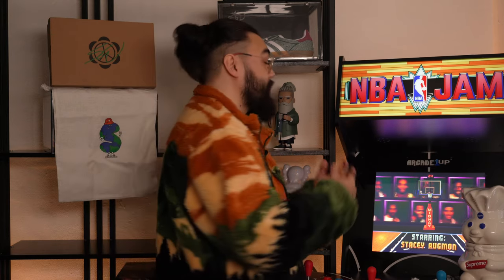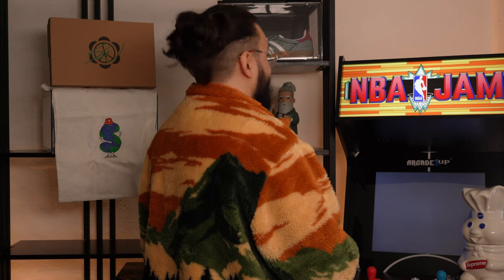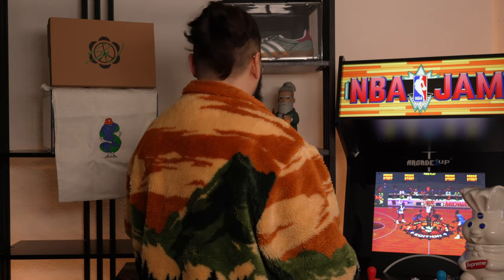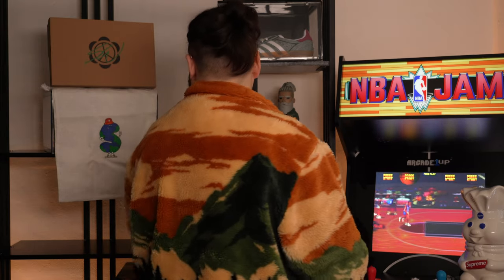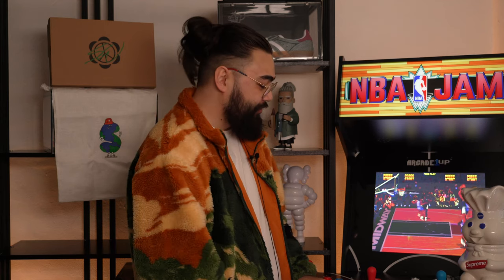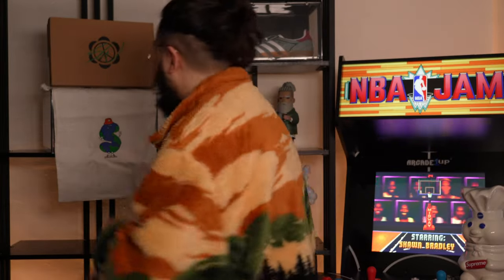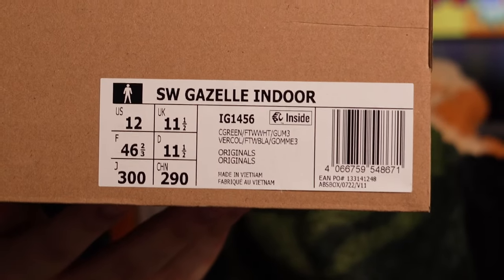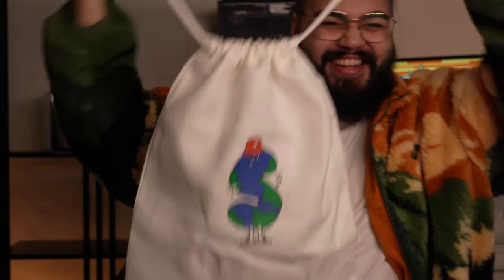I'M BACK! Sean Wotherspoon x Adidas Gazelle Indoor "Green Hemp" | WIDE FOOT = HALF SIZE UP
THE BEAR IS BACK! Welcome, to the @BEARHQ channel!
A lot is going to change with the channel, starting with every video I make, I shall implement something new! Be it, the way I present, how I edit my videos, to eventually my studio space backdrop! I'm very excited to improve my content along the way! It's going to be a fun adventure!

0:00-3:20 Intro + Channel Update
3:20-4:55 Up Close + On Foot
4:55-6:39 Wide Foot = Half Size Up
6:39-8:44 Reason 1 - Materials
8:44-11:04 Reason 2 - Tongue
11:04-12:36 Reason 3 - Heel/Ankle
12:36-13:37 Conclusion + Outro